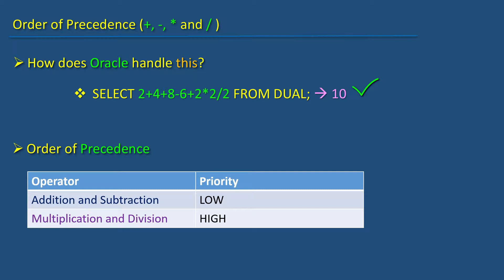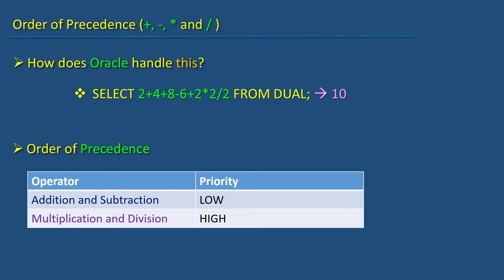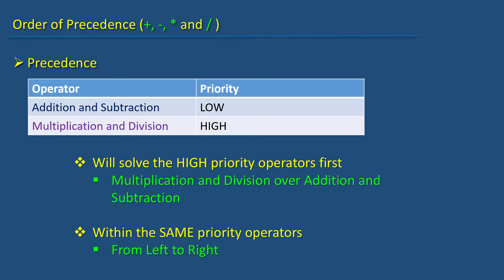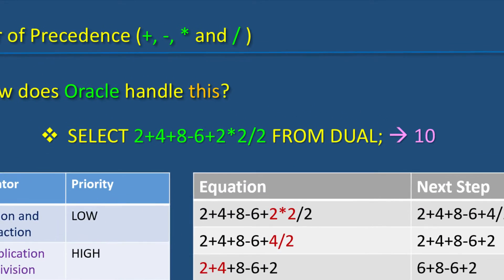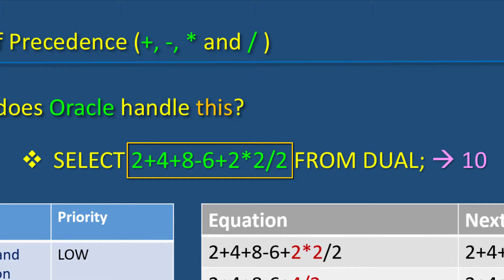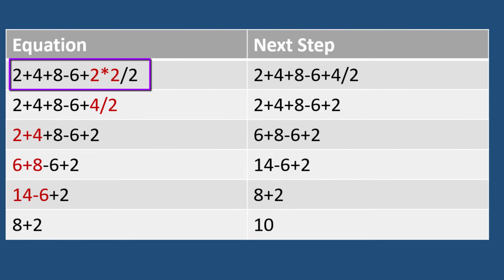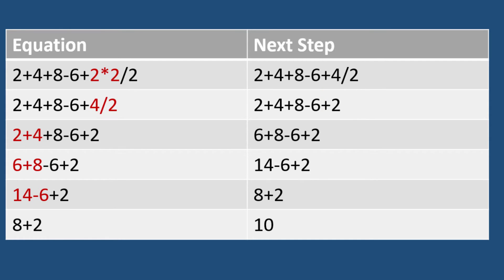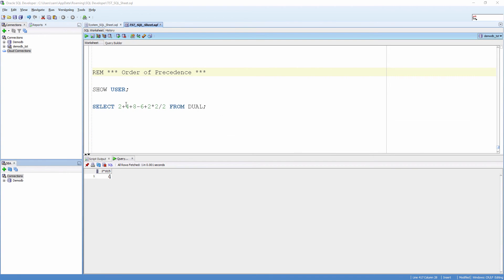Oracle SQL Developer Tutorial For Beginners 91 Arithmetic Operations Order of Precedence